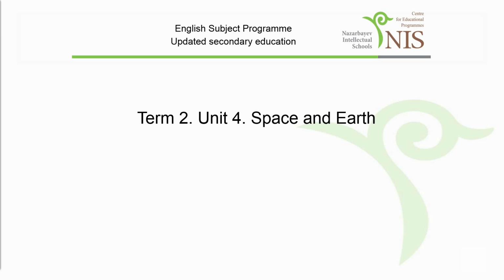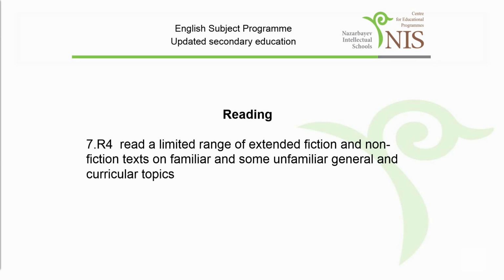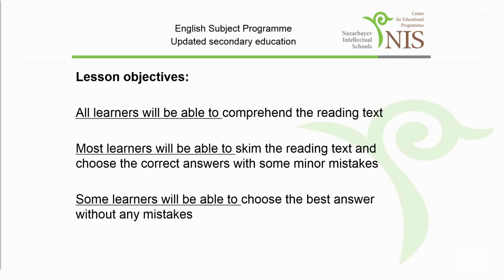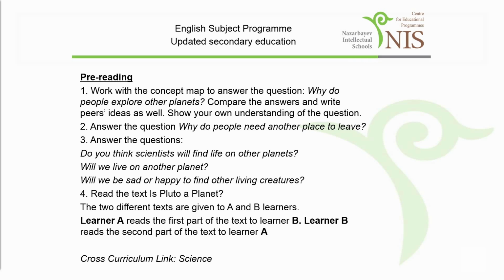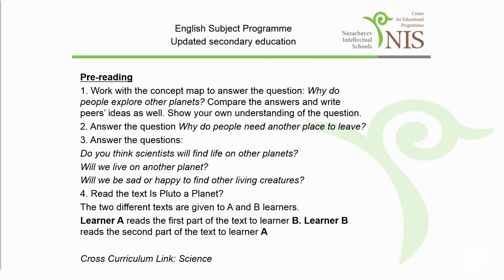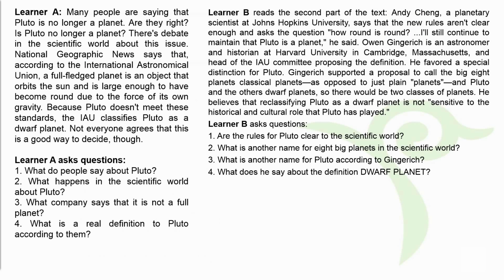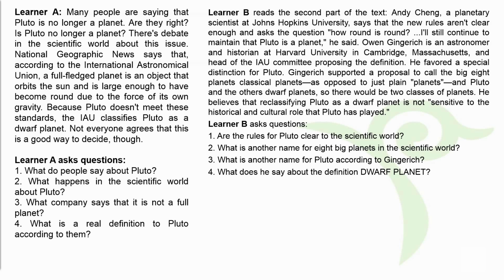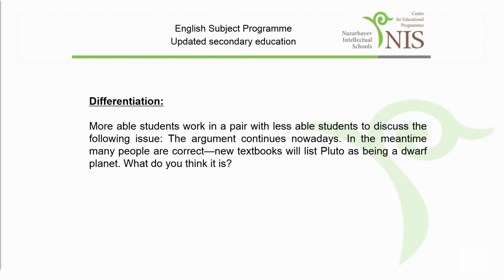Английский язык 7 класс, видео №4